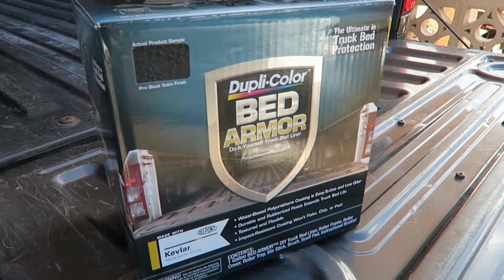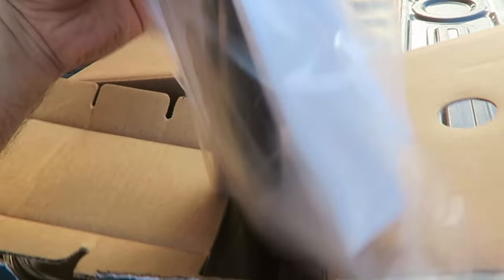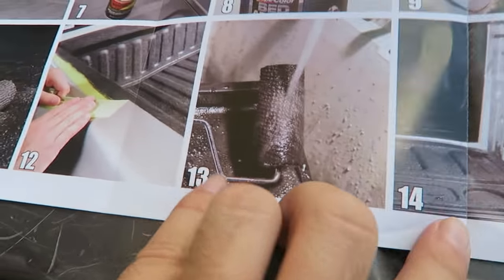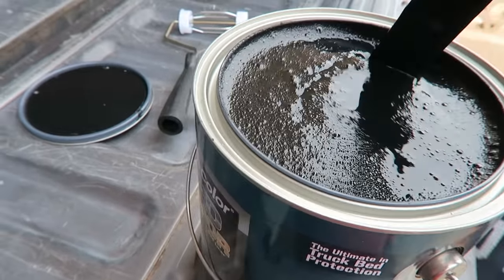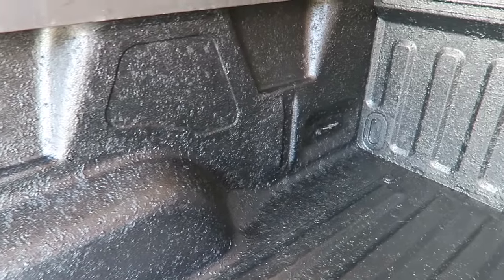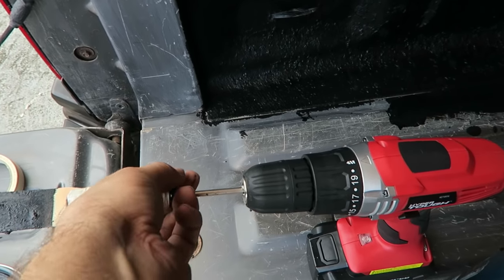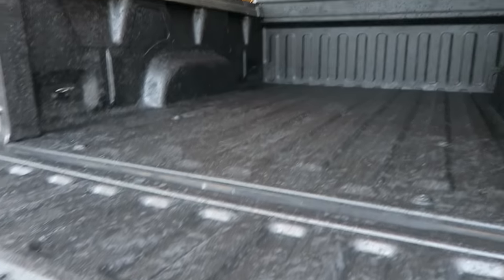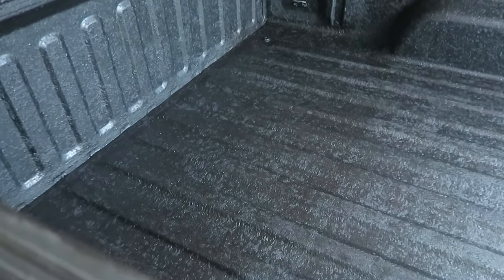Dupli-Color Bed Armor Truck Bed Liner with Kevlar DIY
DupliColor's Bed Armor is a water based formula , is low odor and cleans up with soap and water, prior to drying. It is formulated with Kevlar is resistant to gasoline and other automotive chemicals and withstands the extreme impacts of the most demanding truck loads. No working pot-life, so unused product can be stored and used for touch ups or other projects. It offers you superior adhesion, impact resistance and flexibility. One kit will cover a 6 foot box with an additional quart (optional BAQ2010) will cover a 8 foot box.